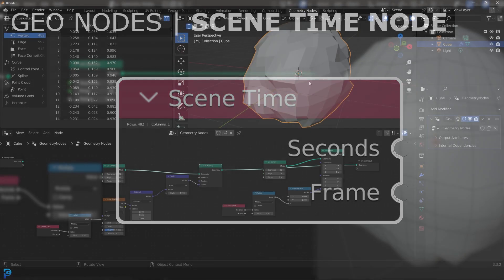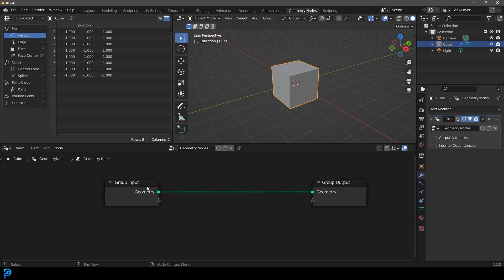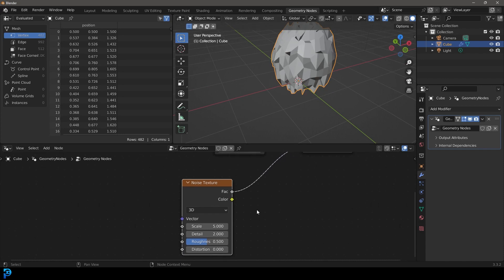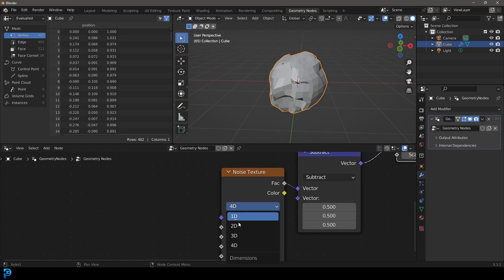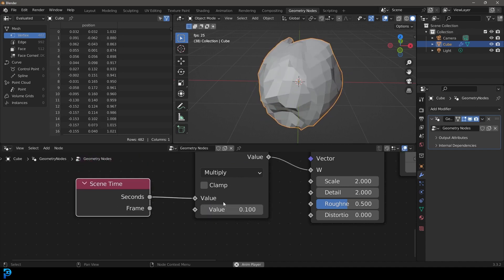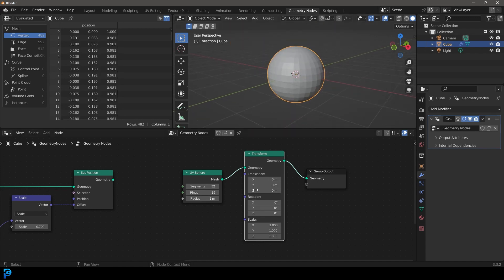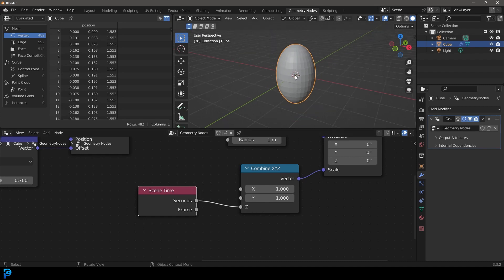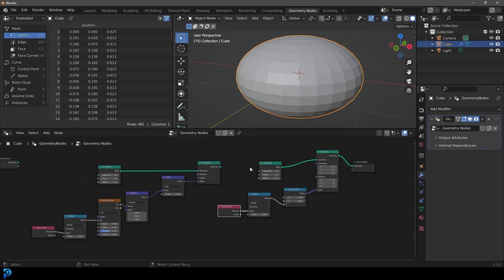Geo Nodes | Scene Time Node Explained - Powerful Node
learn how to use the scene time node in Blender's Geometry nodes. This node is very useful and powerful for animation projects inside of geo nodes.